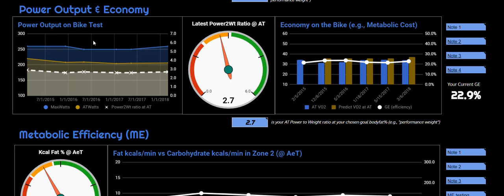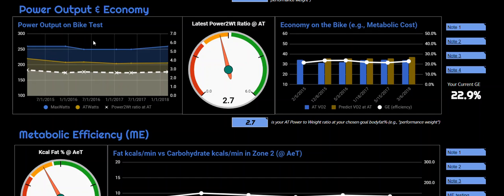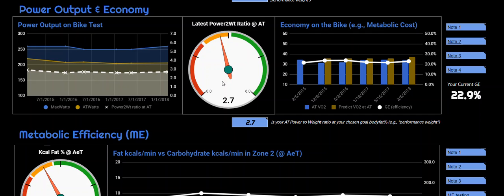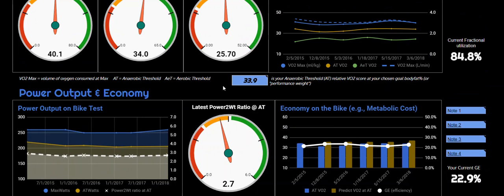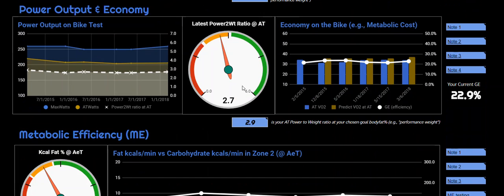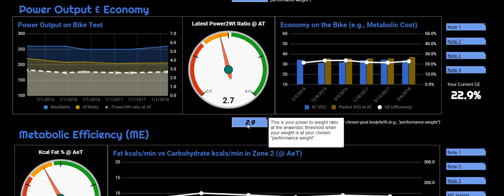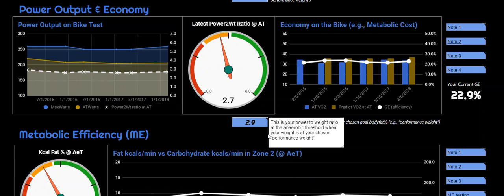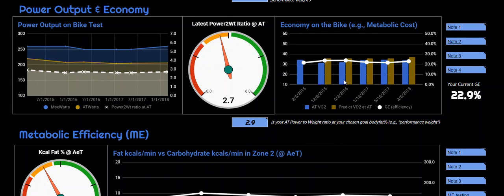Economy of Motion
Economy of Motion on the dashboard